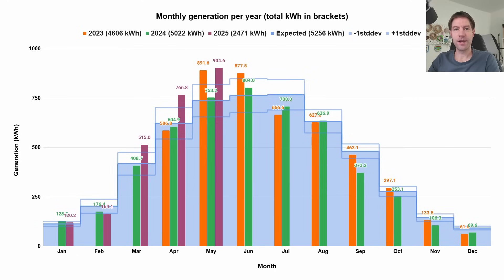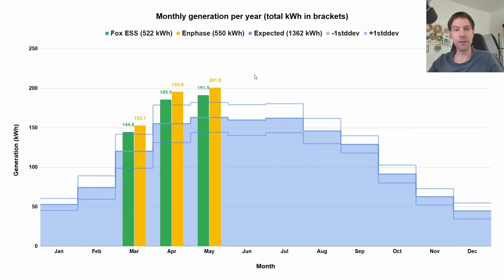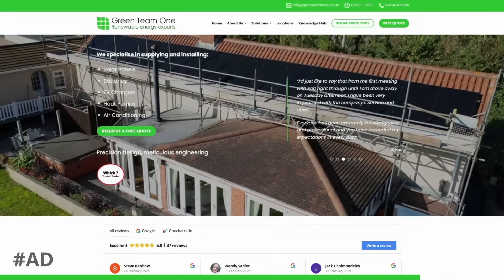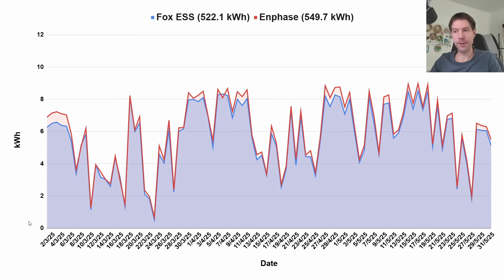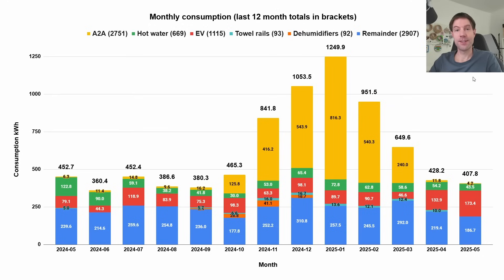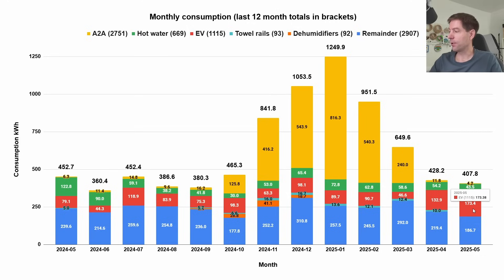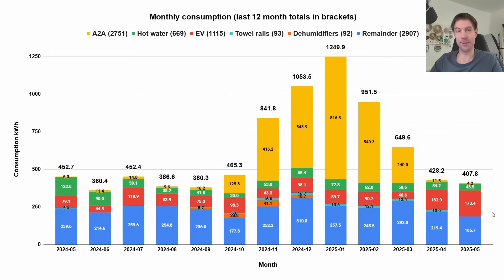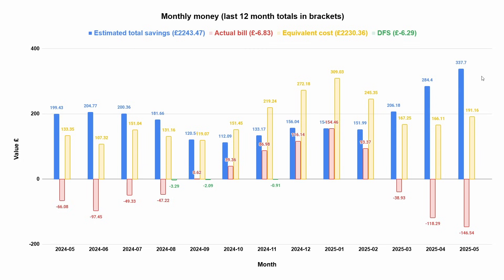Can it get any better than this?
The third amazing solar month in a row.  Here are my stats for May 2025.

Our home system summary:
6.84kWp solar array split E/W (9 Q-Cells 380W panels each) combined with:
    - 5kW Gen 2 GivEnergy hybrid inverter
    - 14.7kWh GivEnergy batteries
2.76kWp South array (460W AIKO panels) with:
    - 3 panels on a 1.5kW Fox ESS S1500-G2 string inverter
    - 3 panels with 380W Enphase IQ8HC microinverters
Renault Zoe i GT Line R135 Z.E. 50

00:00 Introduction
00:10 GivEnergy E/W system
00:39 Fox ESS & Enphase South arrays
02:09 Combined solar generation
02:35 kWh per kWp
03:01 Inverter experiment
04:16 House consumption
05:53 Rolling annual bill
06:42 Annual bill monthly breakdown
07:38 Closing remarks